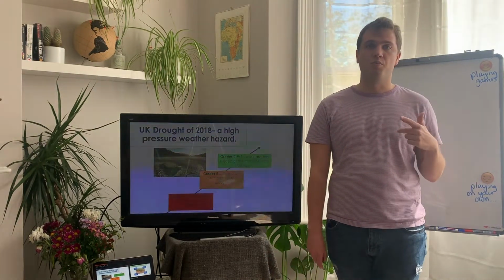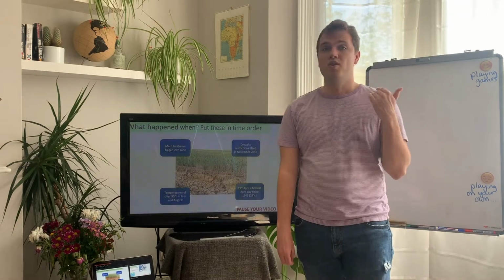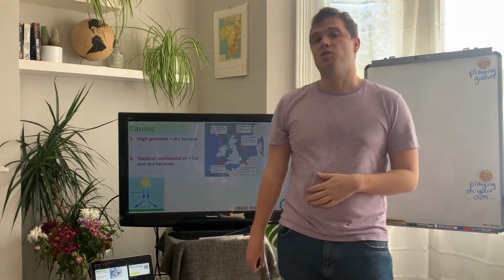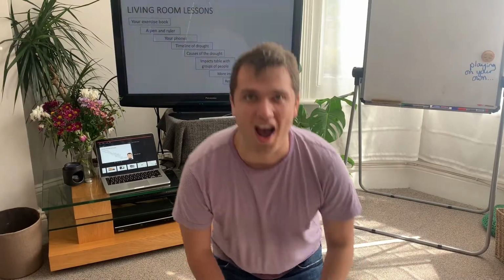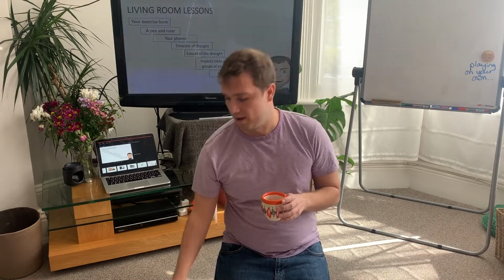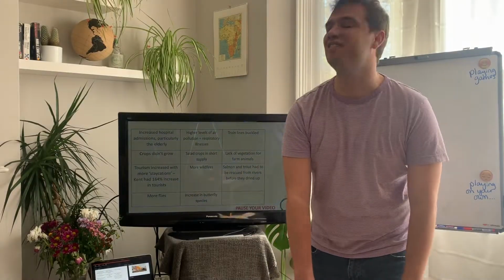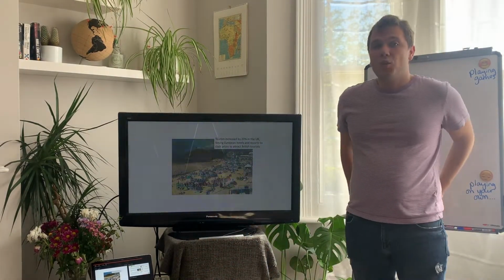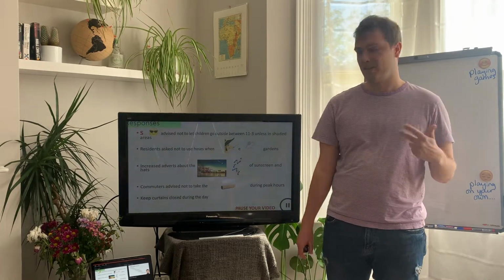YEAR 10: Lesson 10 - UK Drought 2018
Last lesson in the Weather & Climate unit.